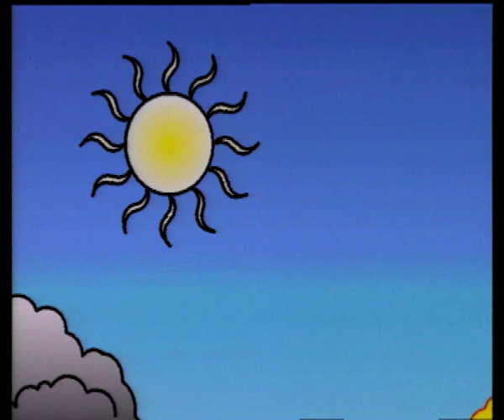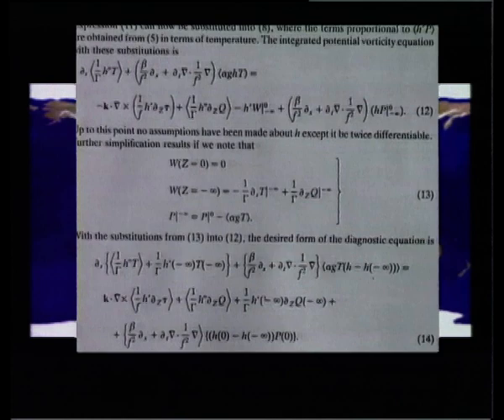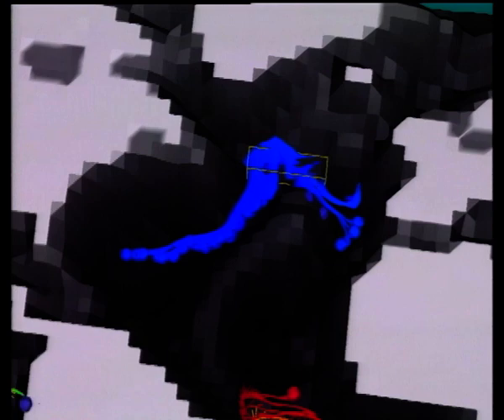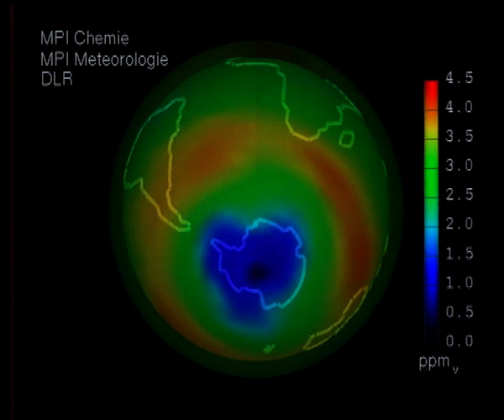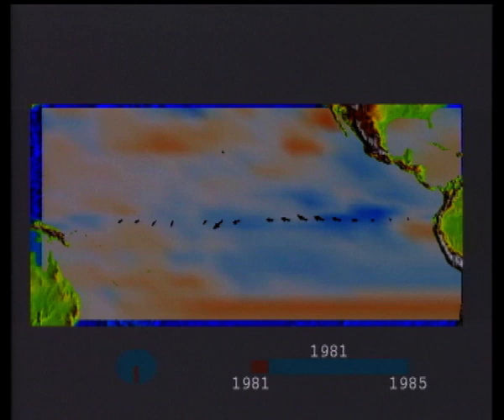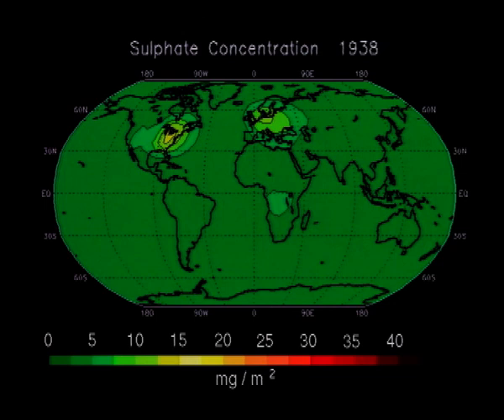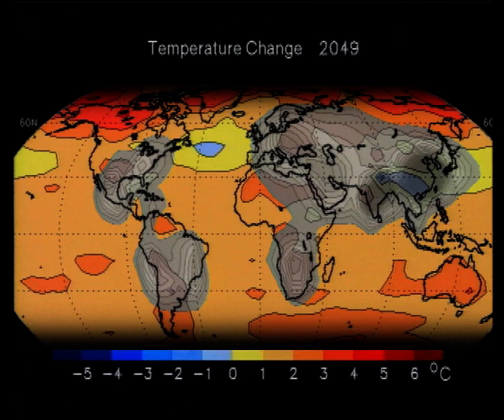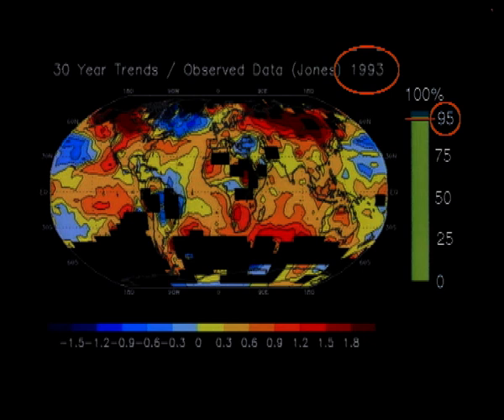Climate Simulations - Prediction of Global Change (1995)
This video, published in 1995, illustrates the process of numerical climate simulation and latest results of that time.

Illustrated with animated visualizations, it discusses single components of the climate system - the global atmosphere, the ocean, sea ice as well as biological and chemical processes - and interactions among them.

Several application examples are presented on the basis of research carried out by the Max Planck Institute for Meteorology that illustrate the societal relevance of cimate modeling:
- the El Niño phenomenon,
- future projections of global warming wit coupled atmosphere-ocean models that include the effct of sulfate aerosols,
- a statistical approach to detect the man-made contribution to global change in observed temperature data.